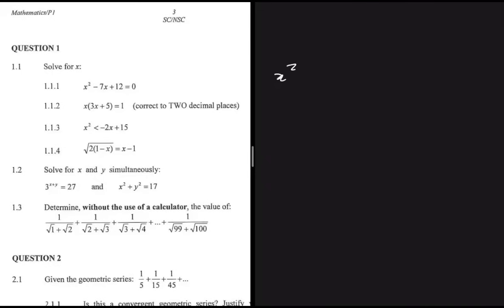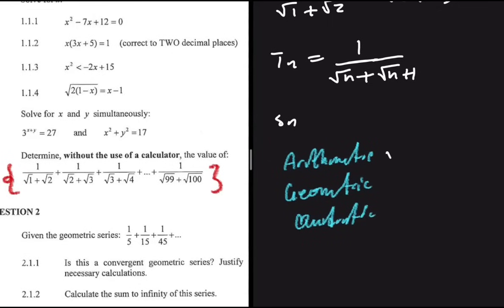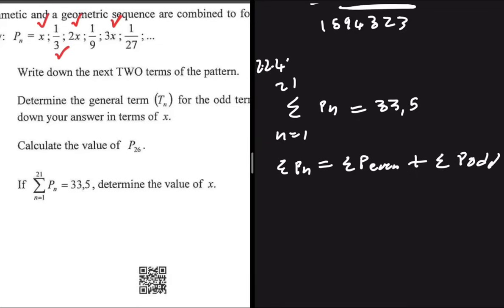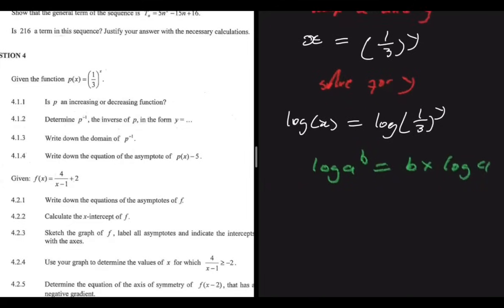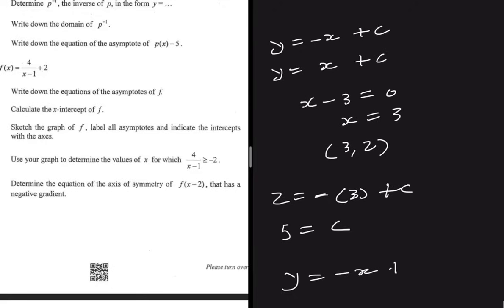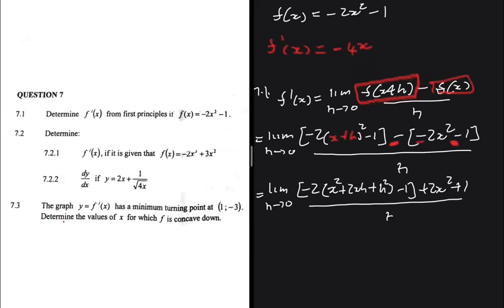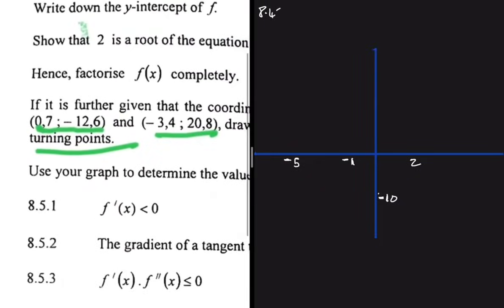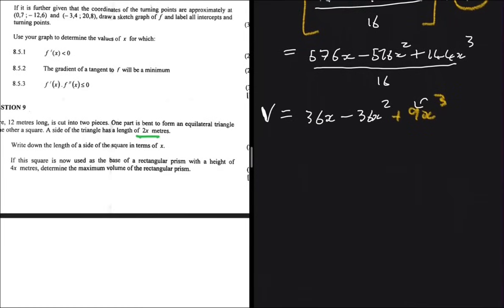May/June 2023 Full Memo Grade 12 Mathematics P1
Question 1 To 9 Grade 12  Mathematics P1 May/June 2023